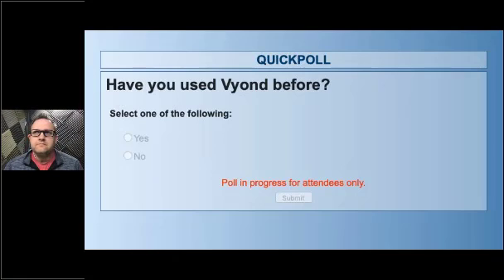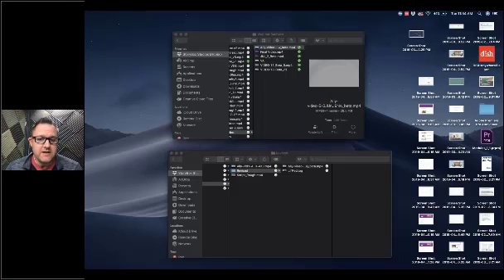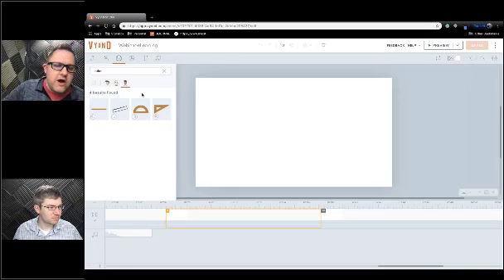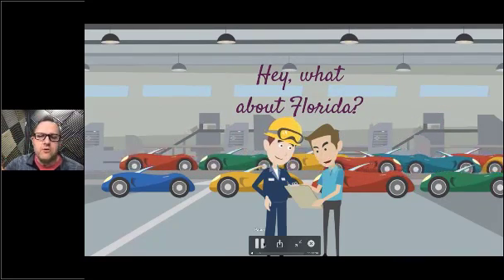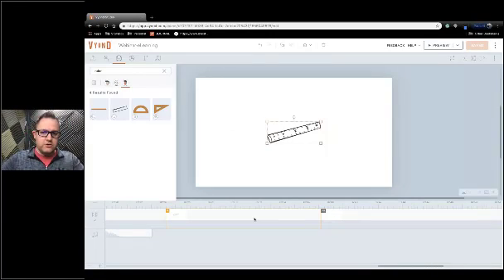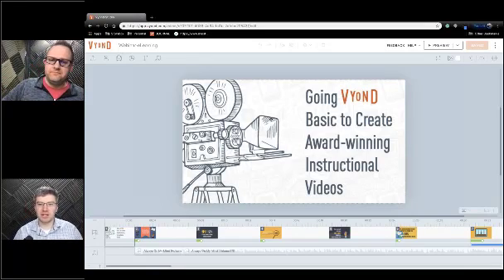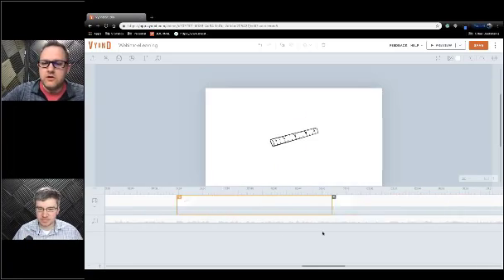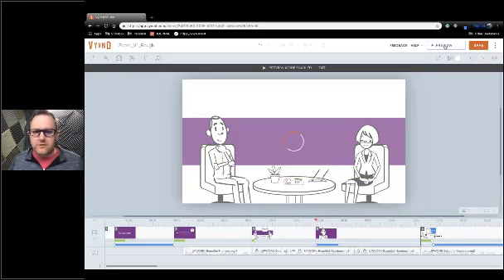Webinar: Going Vyond Basic to Create Award-winning Instructional Videos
A peek behind the curtain at how our custom team creates award-winning instructional videos. You’ll see real project examples and take away actionable tips for your next eLearning video project.

Types of Videos You Can Create With Vyond:
- Traditional Explainer Video/Lip Sync Video
- Whiteboard Video
- Real Video Footage Overlaid with Animations

One Drawback to Vyond:
A webinar attendee asked about creating interactive videos similar to what you can create in Camtasia. Using Vyond, you cannot create interactive videos, but you can put the videos into a Storyline course as part of an overall interactive course.

One Cool Feature of Vyond:
You can lip sync recorded audio to animated characters incredibly easily. And, you can customize characters in the Character Creator. Make your instructional video characters resemble members of your team, your company leadership, or just let your imagination take over!